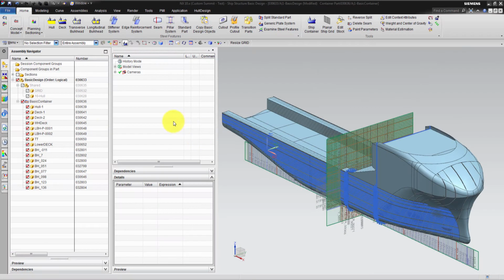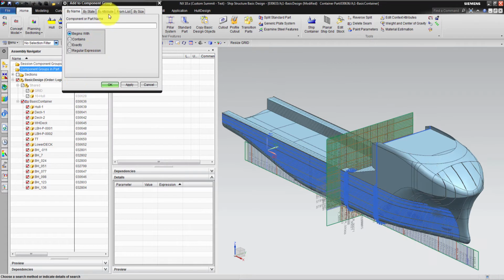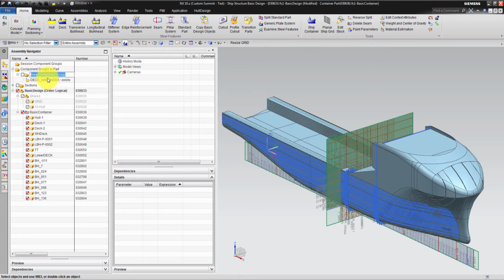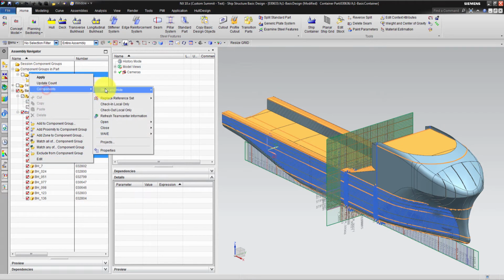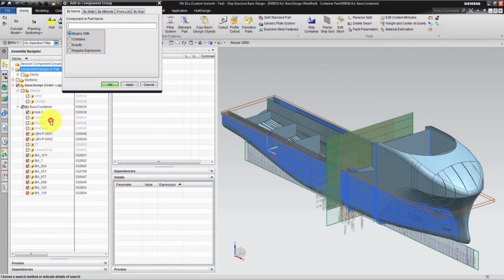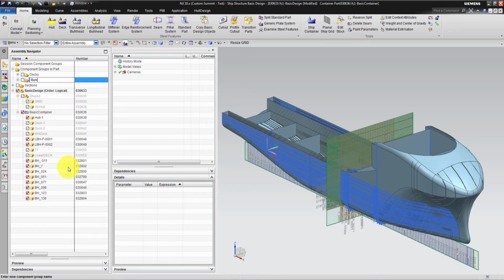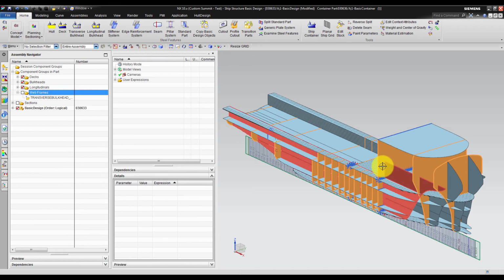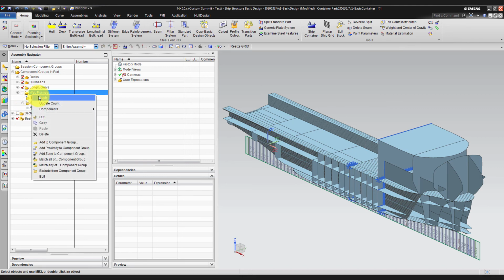Component Groups: Rule Based Selection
Use component groups to have a better overview in big assemblies. Rule based component groups maintaining its component members automatically, and this can save you some time and make you more aware of potential failures..

Also, this can make you find attributes and filter for attributes; filter using component names or a combination of those two.